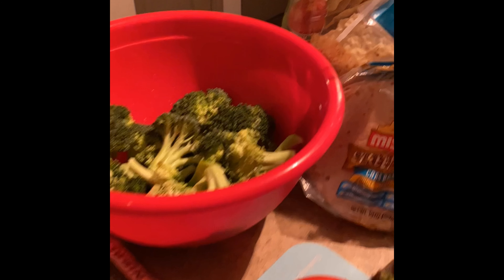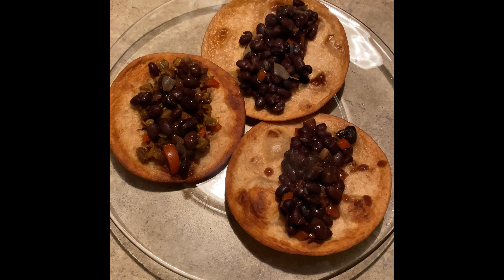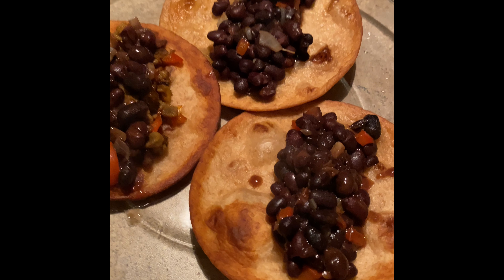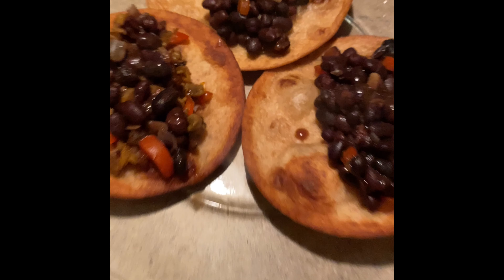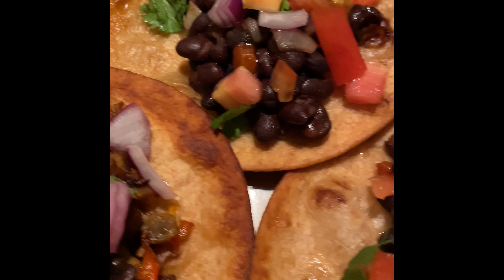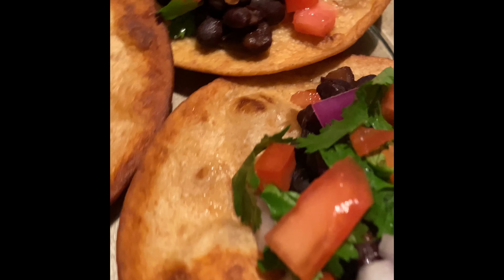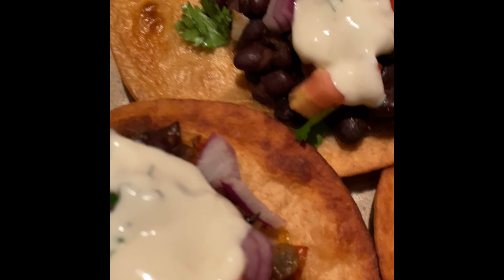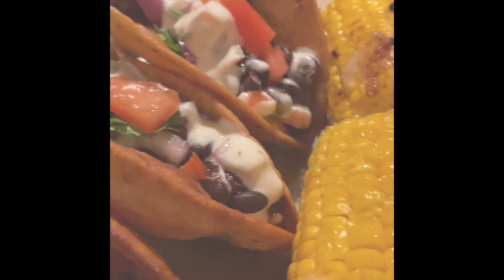20 MINUTE VEGAN ROASTED GARLIC BLACK BEAN TACOS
As we enter the Nu year, be sure to love, laugh and spread light. Today on LoveAtFirstBite, It’s taco Tuesday …the plant way of course.

Mo’s Menu: Roasted garlic black bean tacos

Only one rule in the house: If you try the recipe, you MUST record your reaction and let us know if it was LOVE at first bite!

Keep lovin’, Keep cookin’